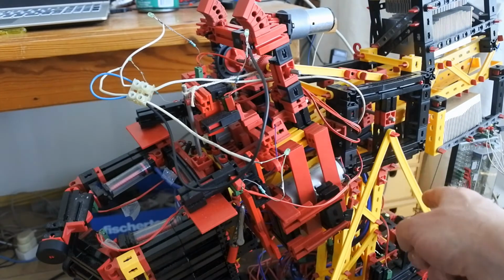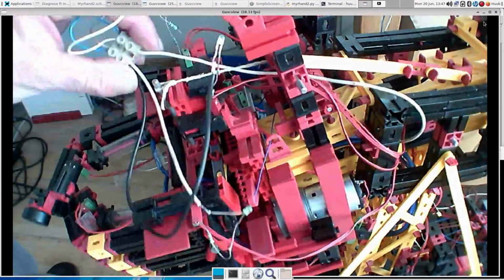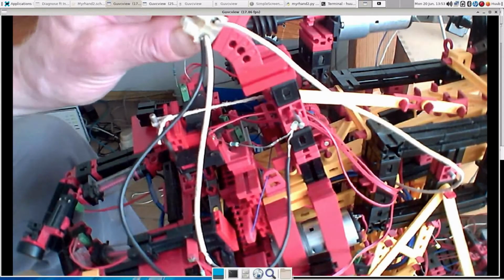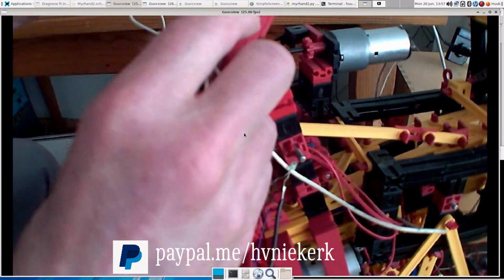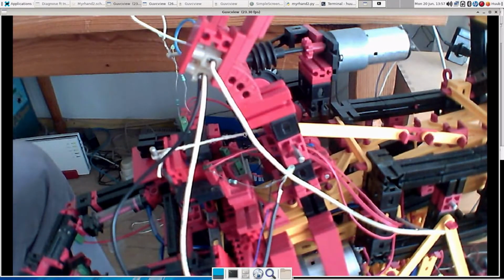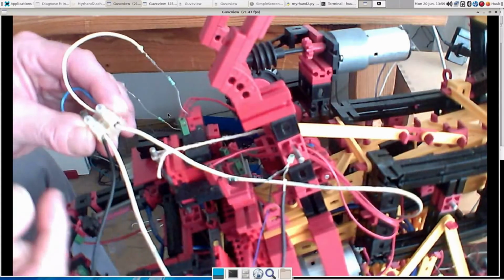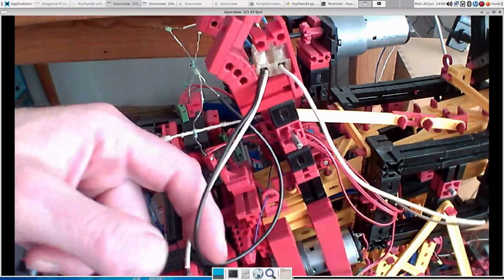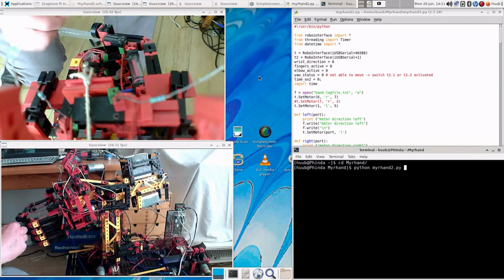fischertechnik pneumatic "hand" episode 221 : Rewiring to make a bit tidy & testing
for more info. This video is part of my 24 June 2022 blog.